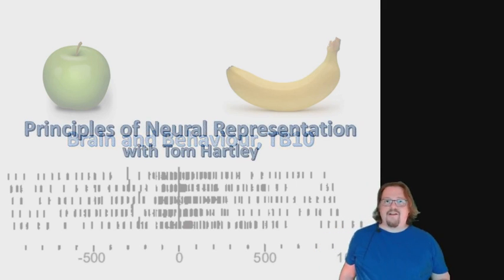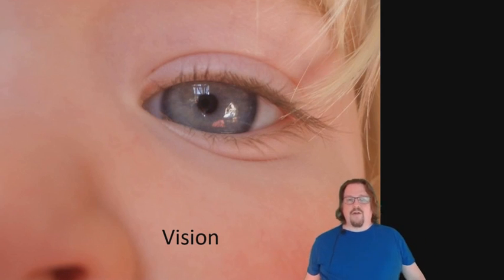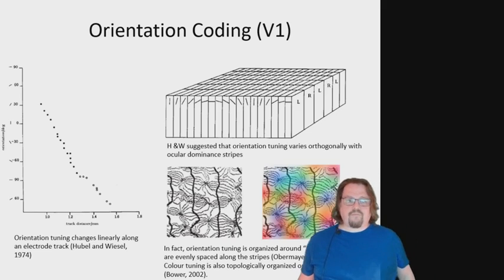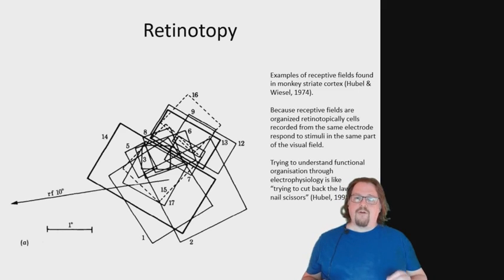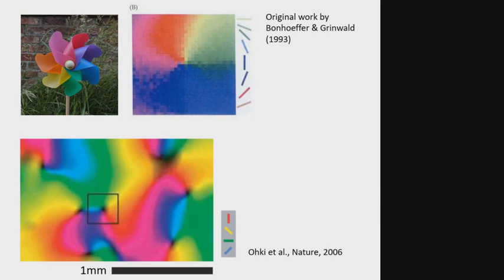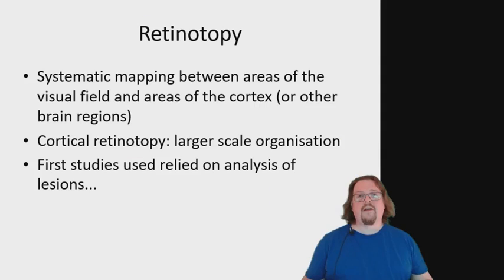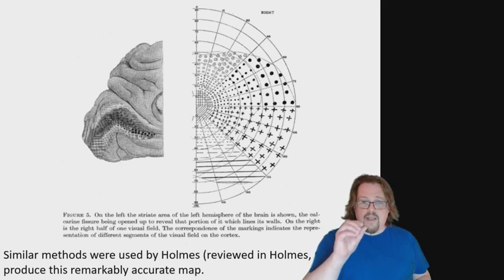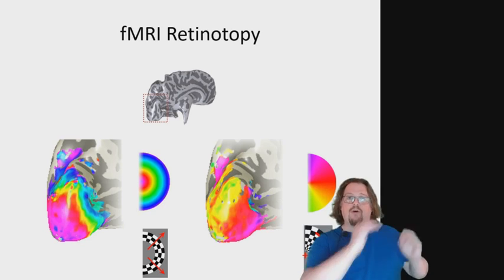Apple Banana Cognition: Principles of Neural Representation - Lecture 4 - Part One